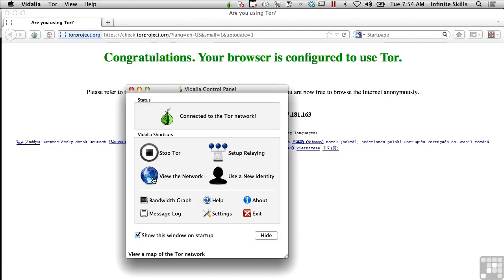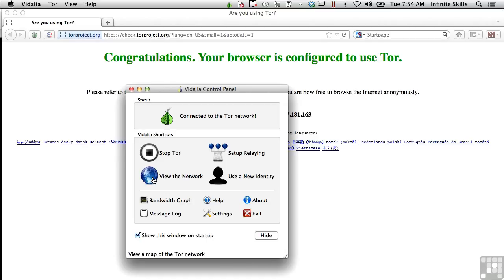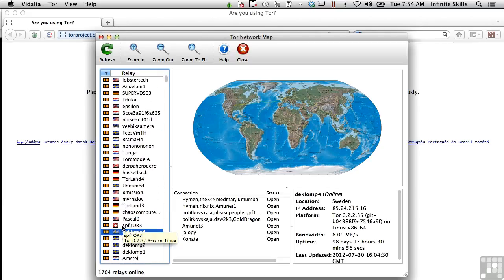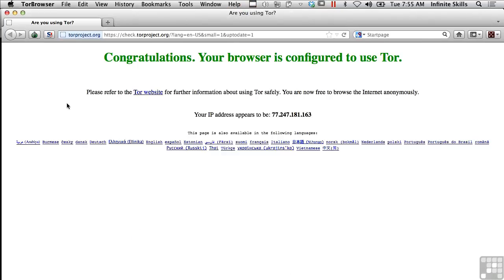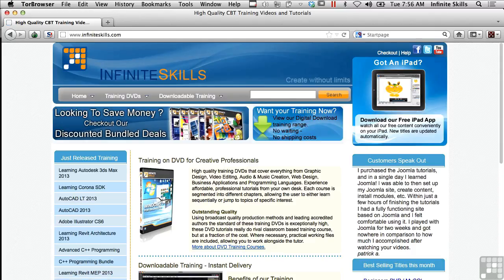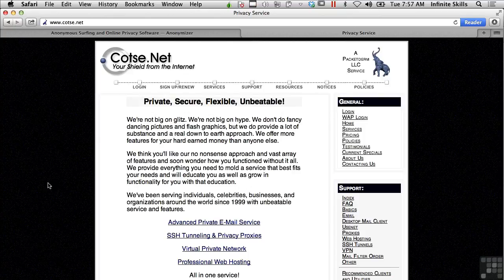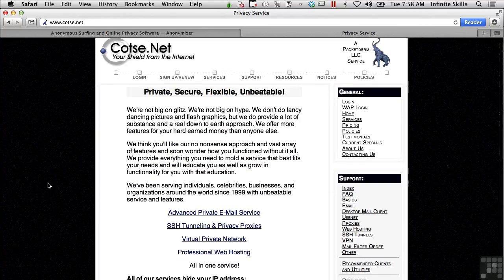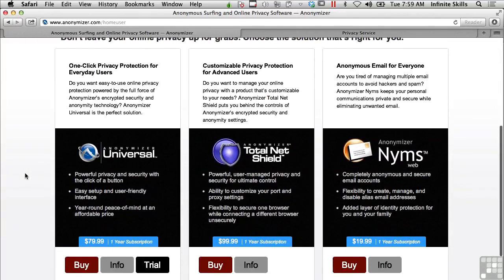0514 Tor And Anonymizers